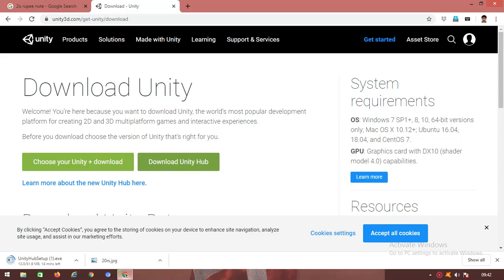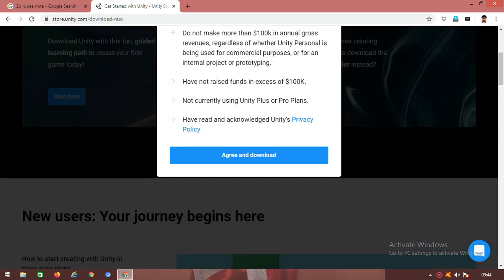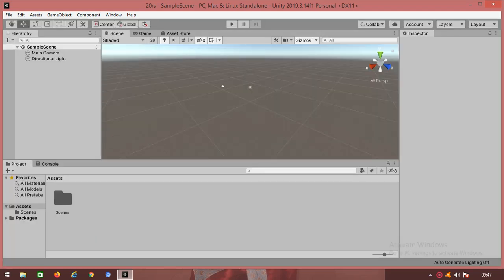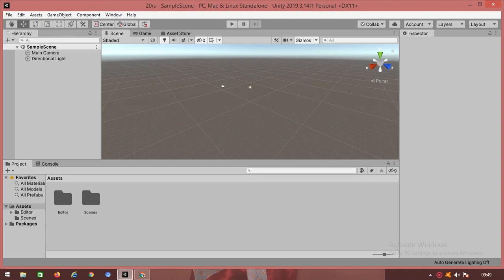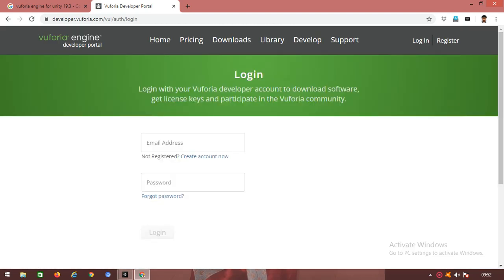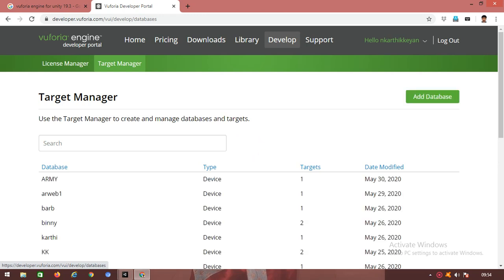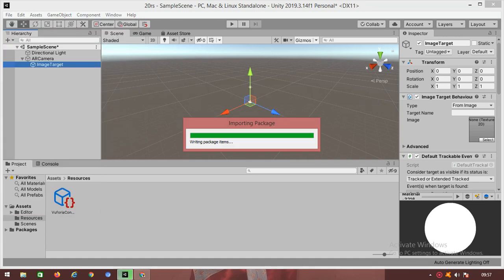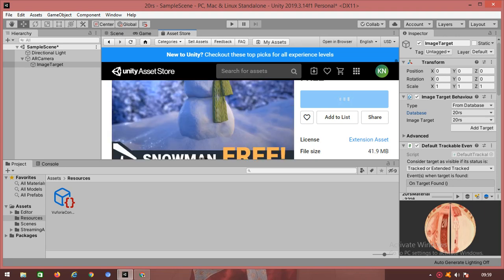AR Demo Part 1 using UNITY 3D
AR DEMO BY Dr.N.KARTHIKEYAN